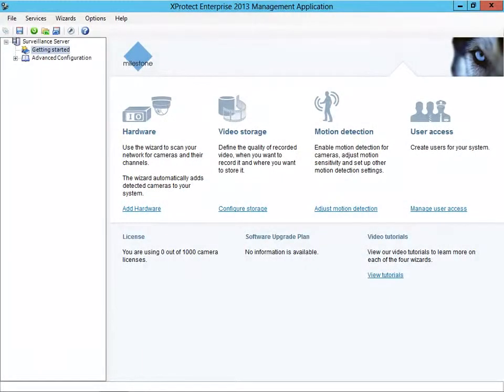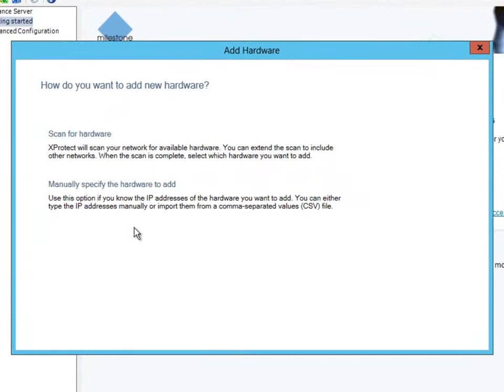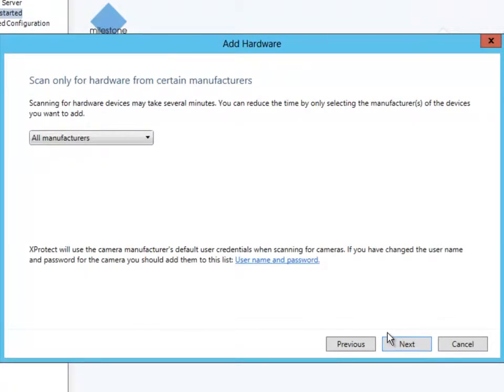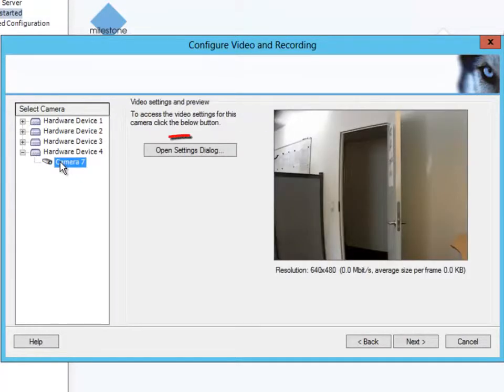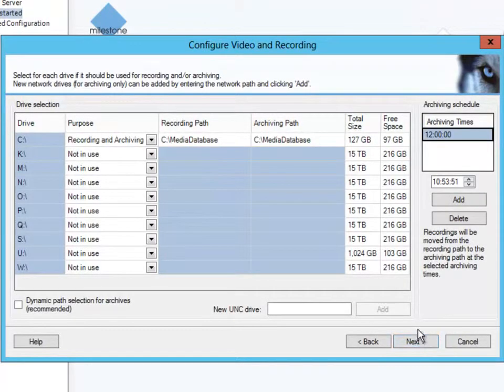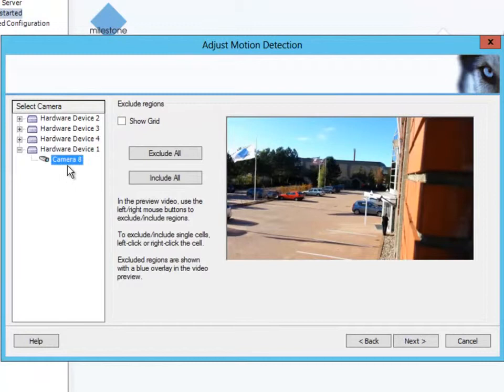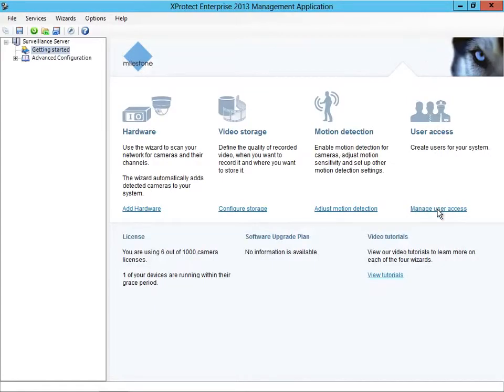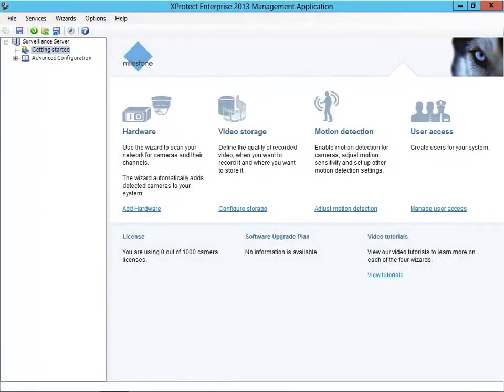Milestone - Xprotect configurazione VMS 2013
Il presente tutorial offre una rapida introduzione alle procedure  di configurazione guidata per hardware, storage video, il rilevamento del movimento e accesso degli utenti.